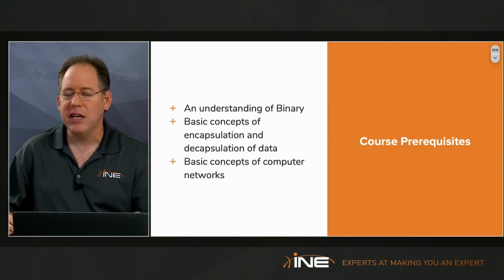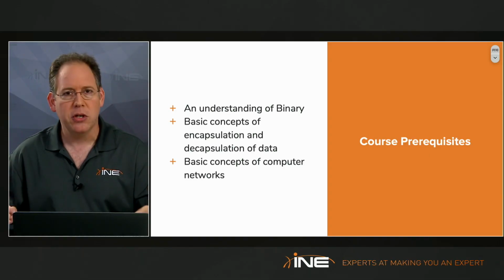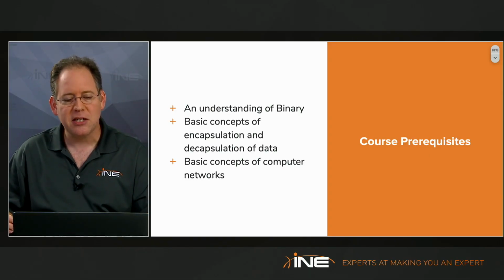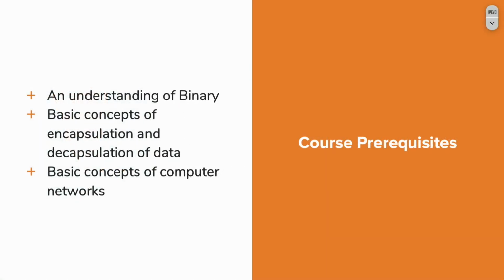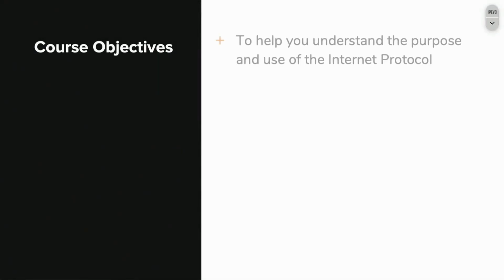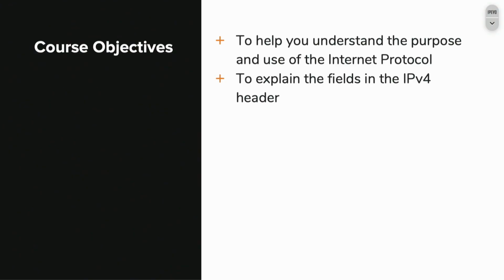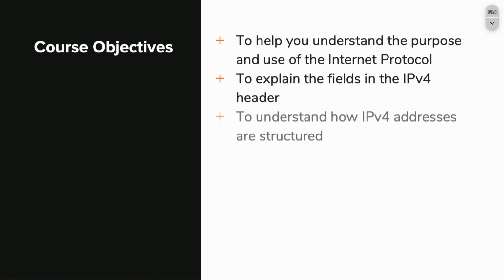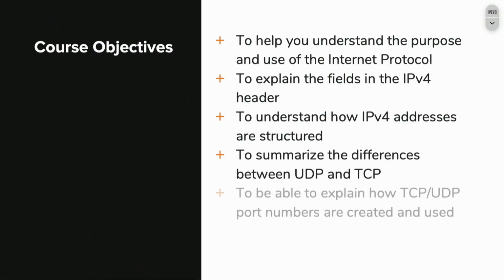3 INE Introduction to IPv4, TCP & UDP 1